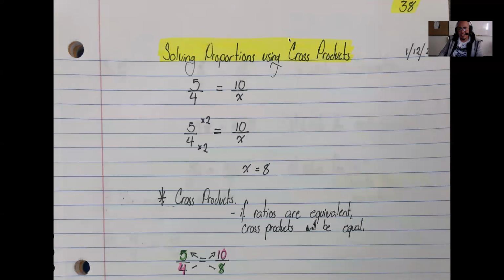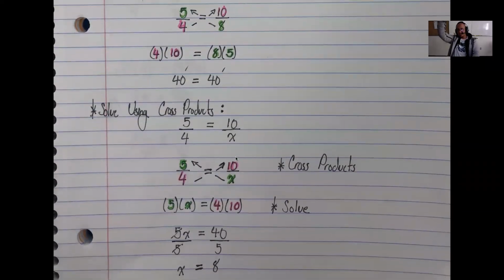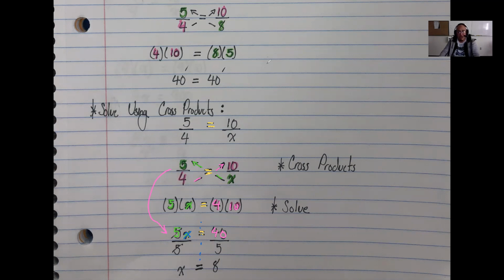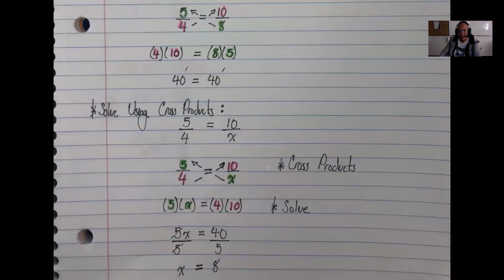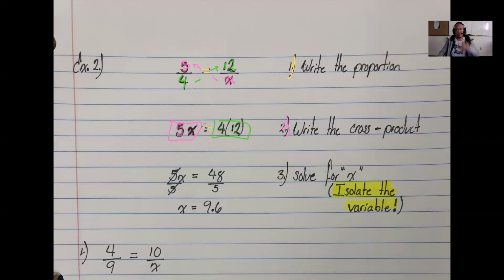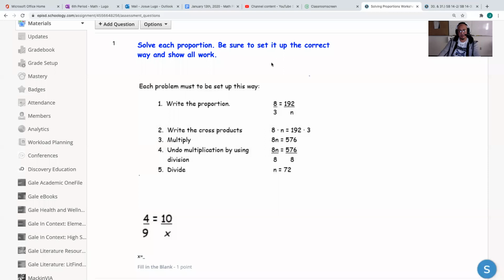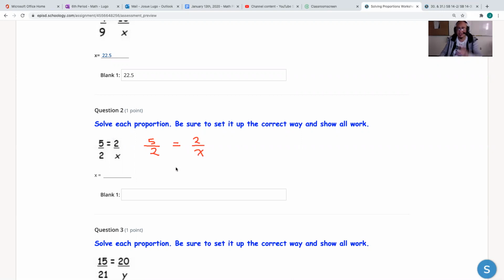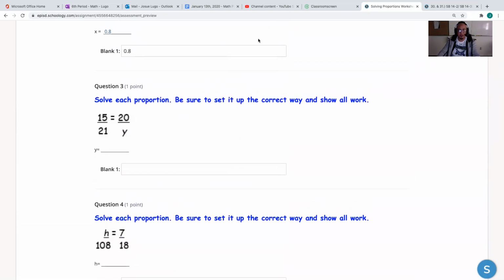Solving Proportions Cross with Products